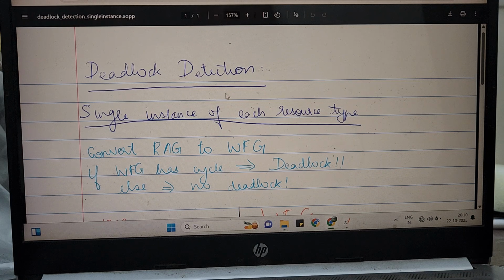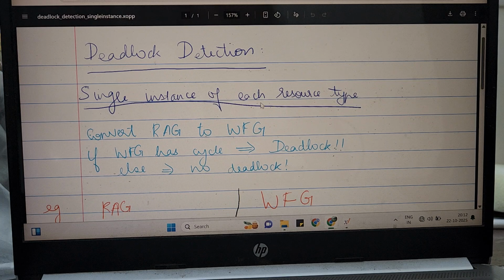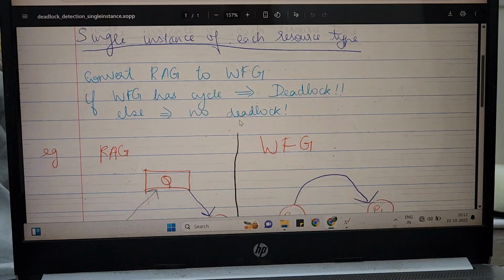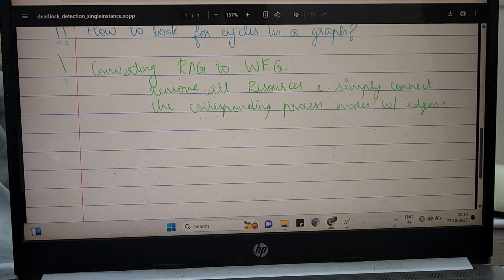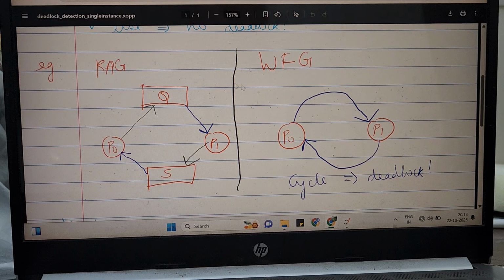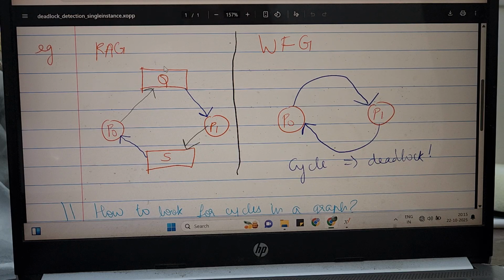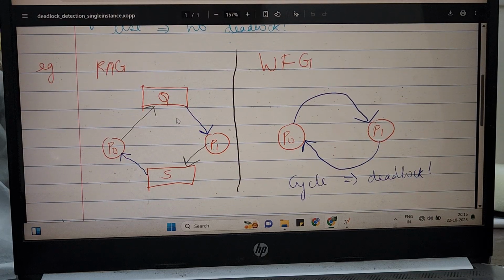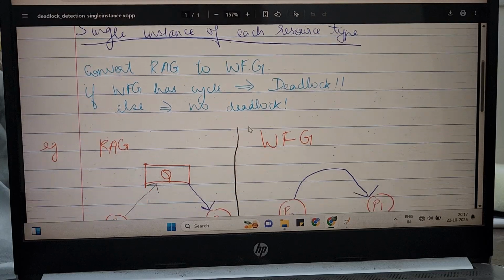OS • Deadlock Detection • Wait-For Graph Method